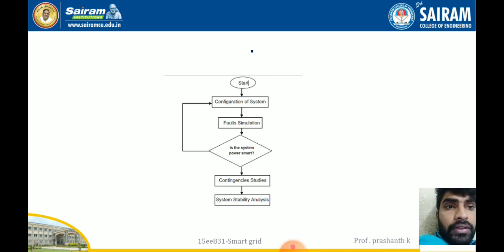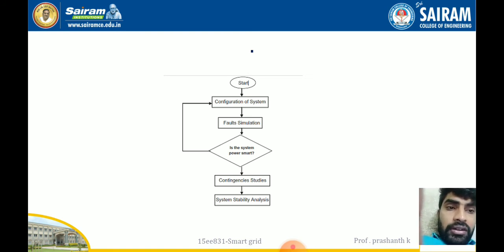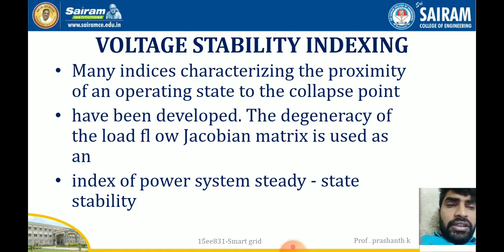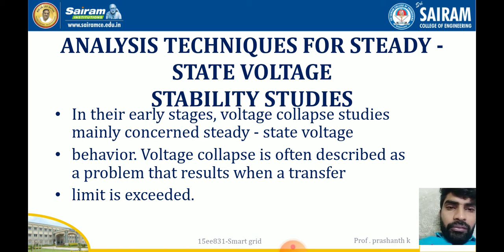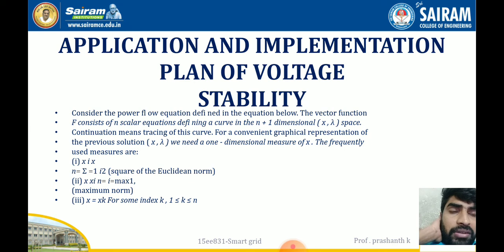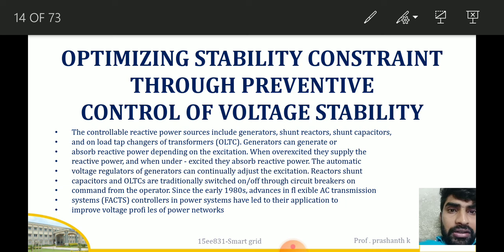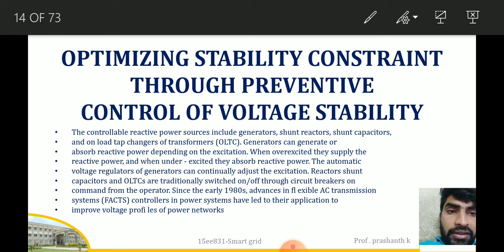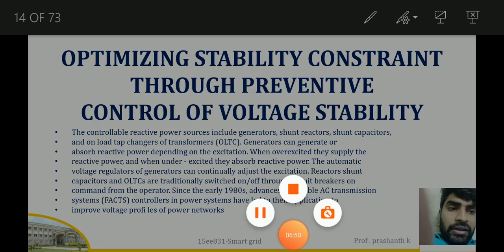Lecture video_15ee831_module_2_ voltage collapse and analysis technical _prashanta k